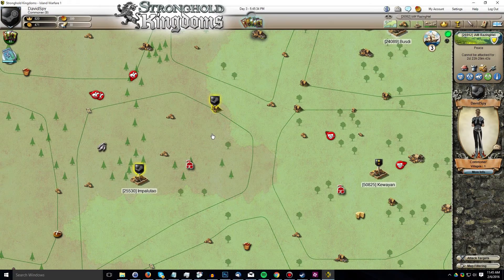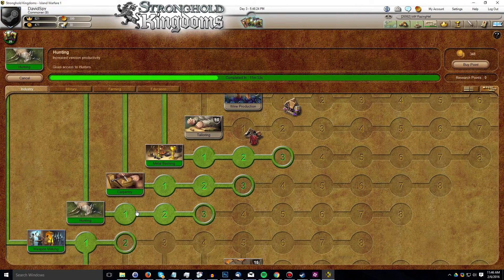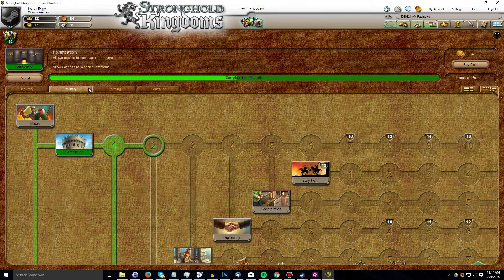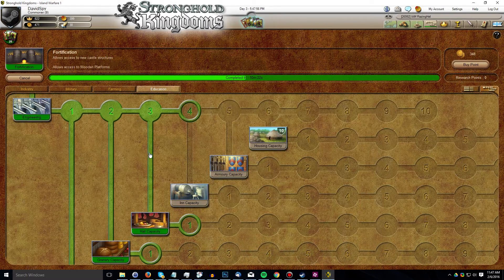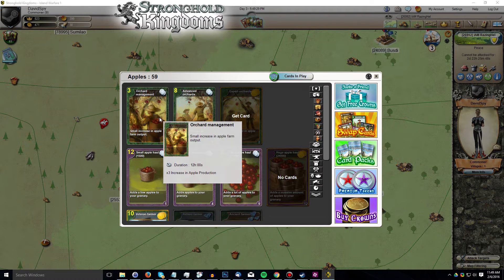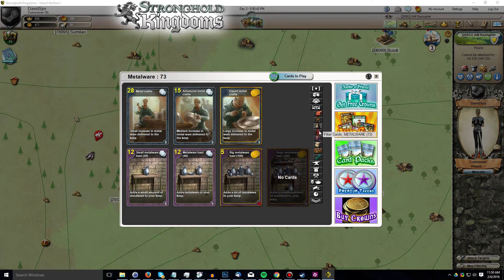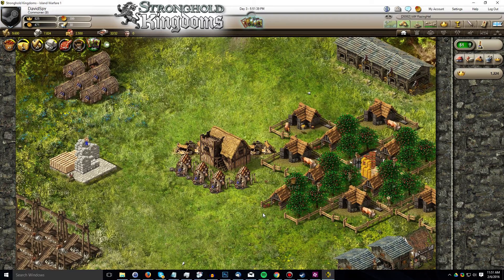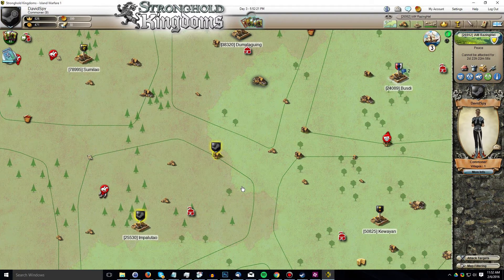Stronghold Kingdoms - Banquet Build - Commoner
My Stronghold Kingdoms banqueting build in Island Warfare, Day 2 'Commoner'. In this build I'll be focusing on honor generation through banquets. Cards will be used and are listed below.

Current Rank: Commoner 3rd Grade (level 9)

Research Completed:
-Engineering 3 (level 3)
-Banqueting 1 (level 3)
-Metal Bashing 2 (level 2)
-Arts 4 (level 5)
-Hunting 1 (level 2)
-Carpentry 1 (level 2)

Quests Completed:
-Cultured Peasant

Cards Used:
-Woodsmanship x2
-Orchard Management x2
-Stone Craft x2
-Milk Maids x2
-Deer Stalking x2
-Furniture Making x2
-Metal Crafts x2

Live the life of a medieval lord online in Stronghold Kingdoms, the world’s first Castle MMO. Farm peacefully, engage in political mind games or lay siege to sworn enemies.